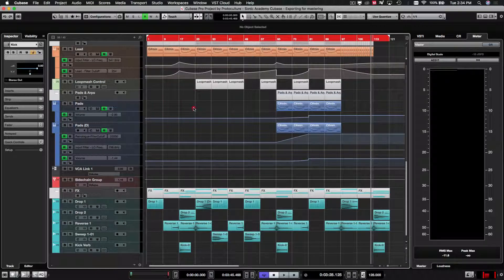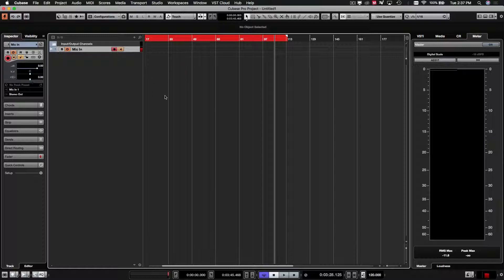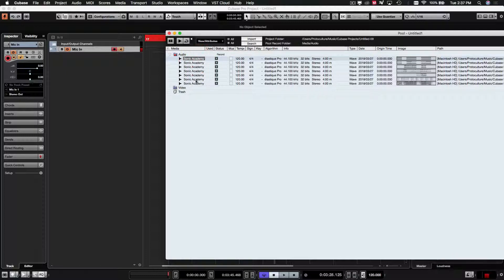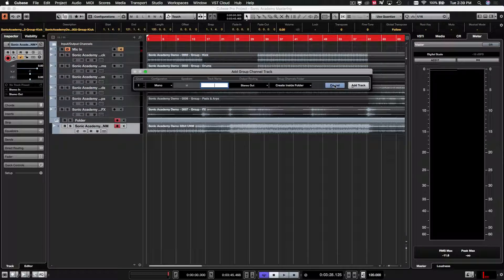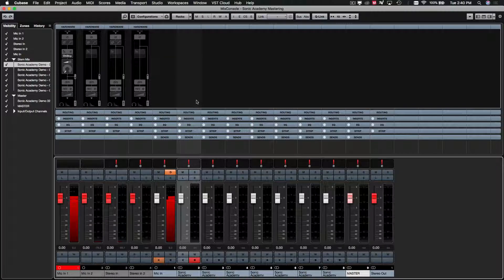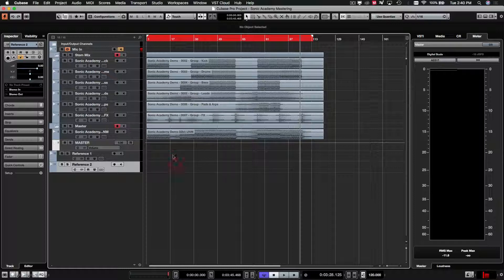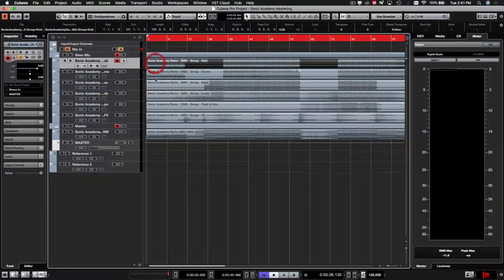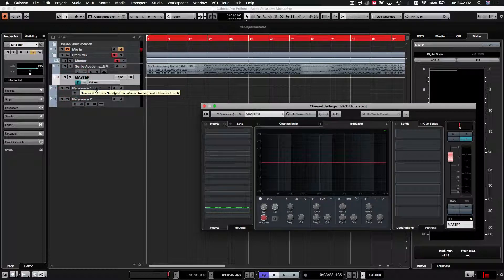Tutorial 11 Master Project Setup